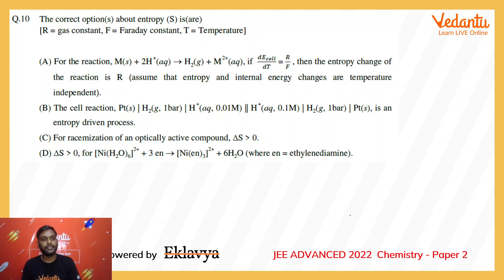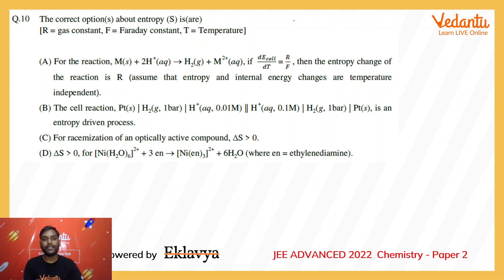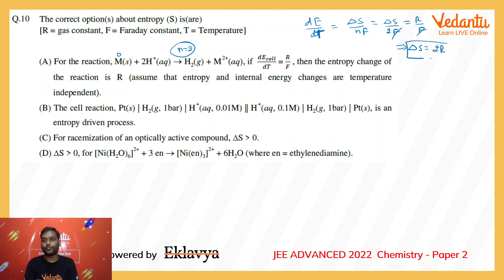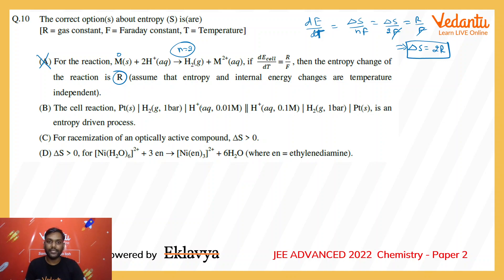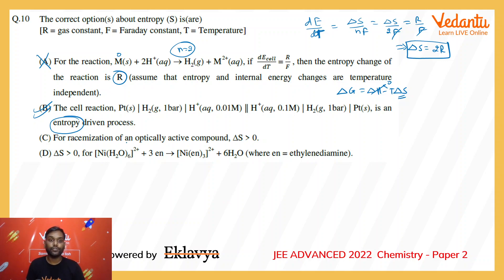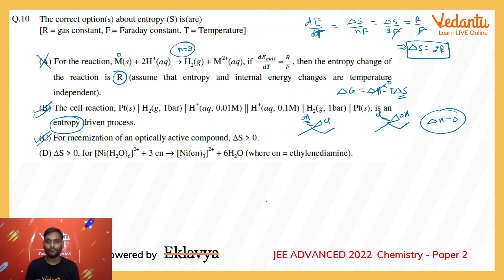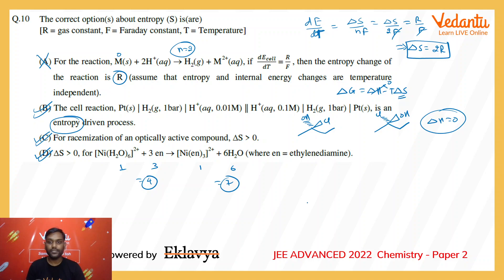JEE ADVANCED 2022 Paper 2 Chemistry Q10 MCQ Answer BCD Thermodynamics and thermochemistrRajeev Kumar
✅ Session PDF for "JEE ADVANCED 2022 Paper 2 Chemistry Q10 MCQ Answer BCD Thermodynamics and thermochemistry Entropy Rajeev Kumar" ➡️
➡️ The correct option(s) about entropy (S) is(are)
[R = gas constant, F = Faraday constant, T = Temperature]
A. For the reaction, M(s) + 2H+ (aq) → H2(g) + M2+(aq), if                                 then the entropy change of the reaction is R (assume that entropy and internal energy changes are temperature independent)
B. The cell reaction Pt(s) | H2(g, 1 bar) | H+ (aq, 0.01 M) || H+ (aq, 0.1 M) | H2(g, 1 bar) | Pt(s), is an entropy driven process
C. For racemization of an optically active compound ΔS greater then 0.
D. ΔS greater then  0, for [Ni(H2O)6]2+ + 3 en → [Ni(en)3]2+ + 6H2O (where en = ethylenediamine)